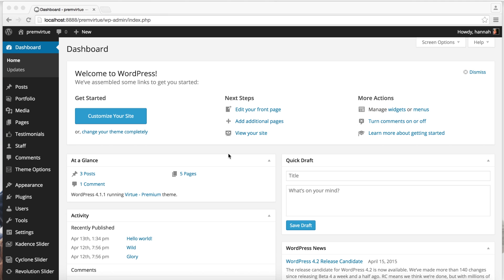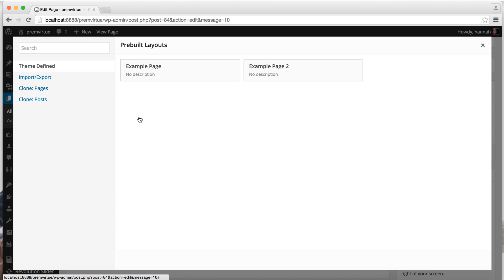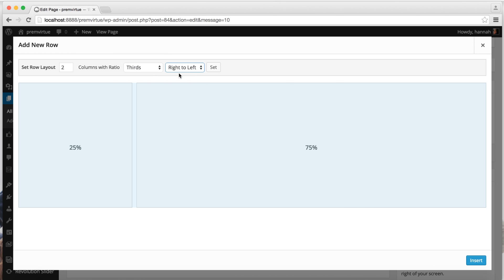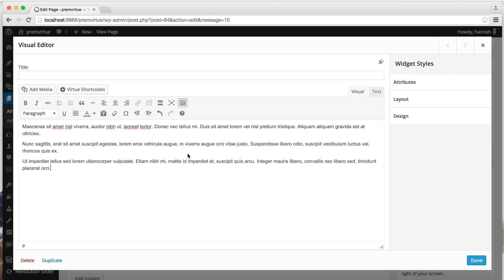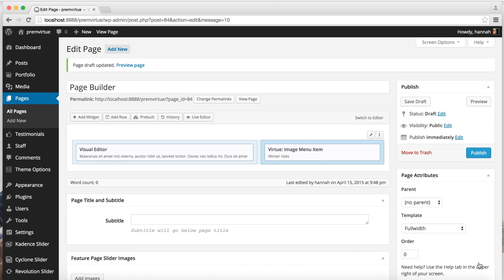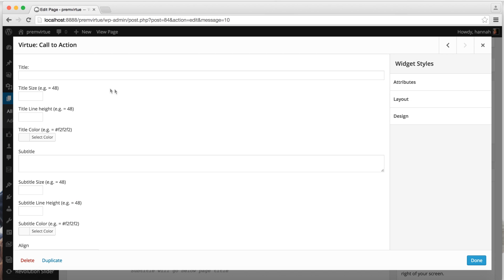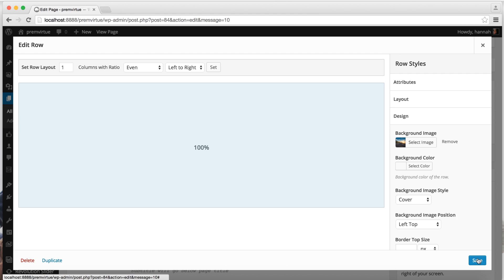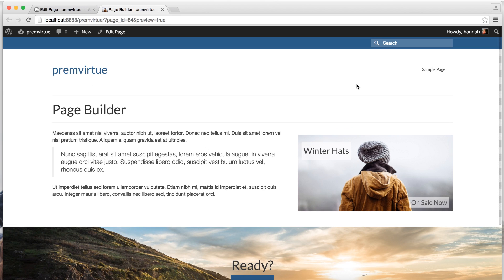Kadence Themes: Working With Pagebuilder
Brief tutorial about the basics of editing with Site Origins Page Builder WordPress plugin.